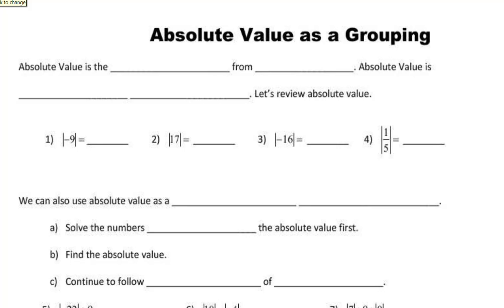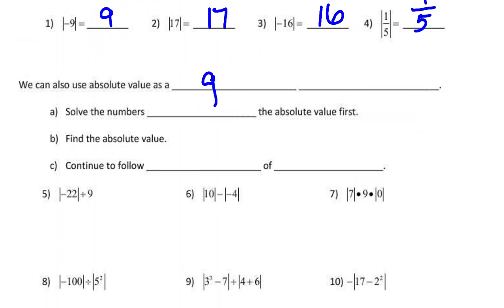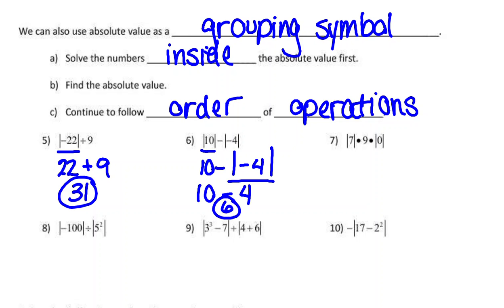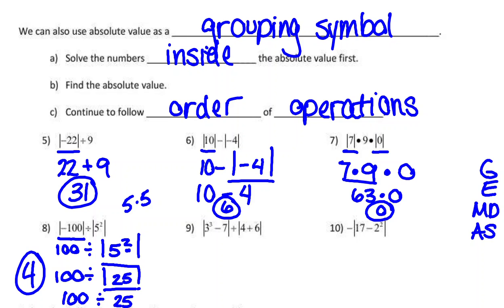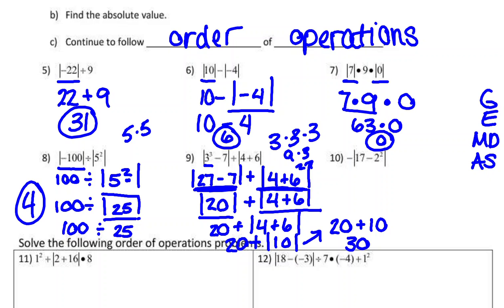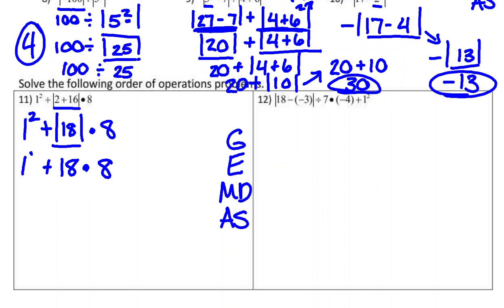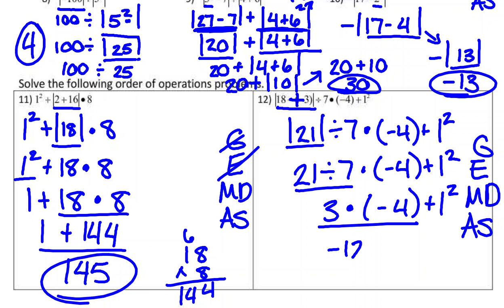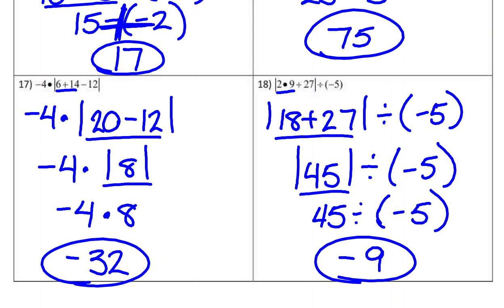5-3: Absolute Value as a Grouping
This video covers how to use absolute value as a grouping symbol when used with order of operations.